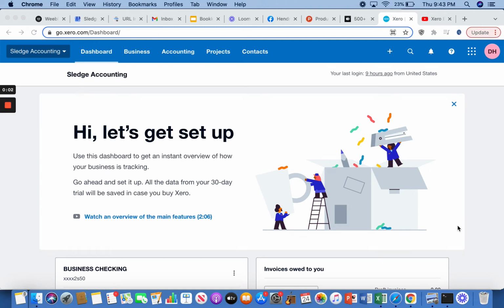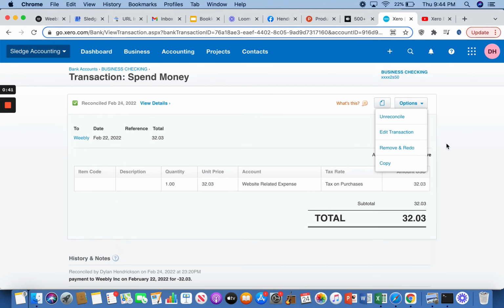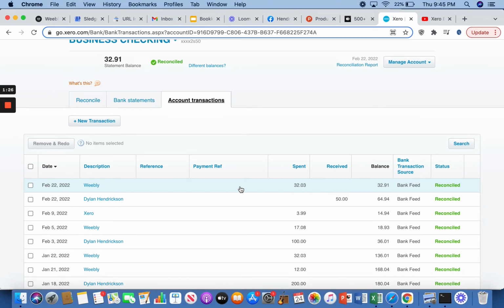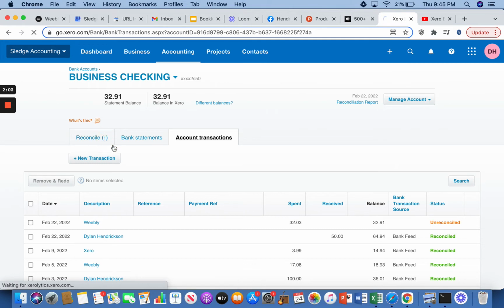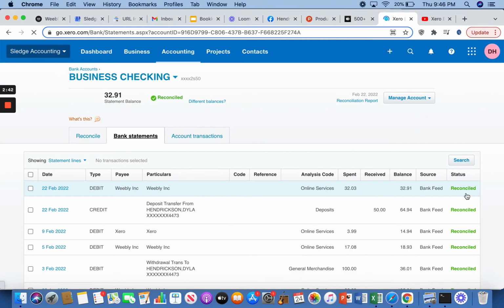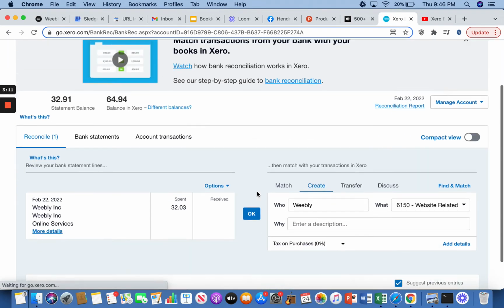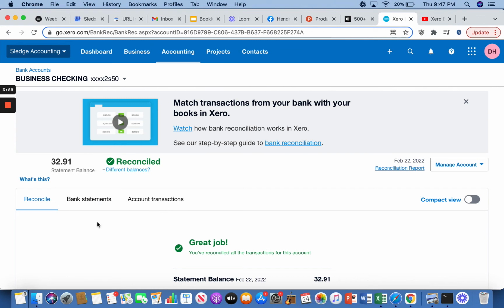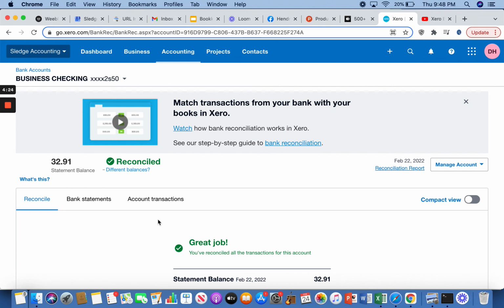How to Fix a Mistake Made When Reconciling the Bank Statement in Xero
This video will show you what to do if you've made a mistake when reconciling your bank statement inside of Xero.